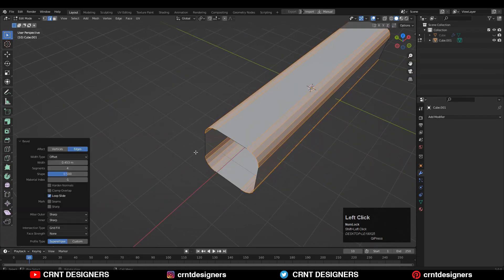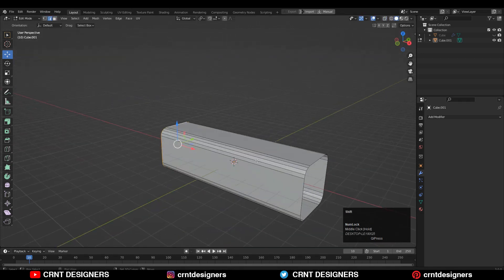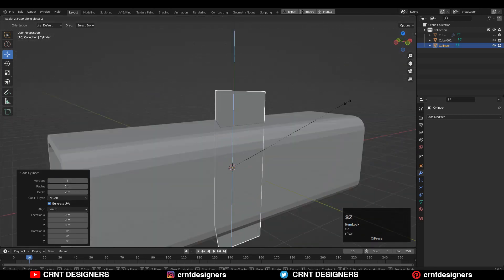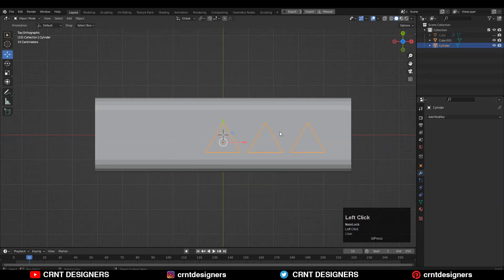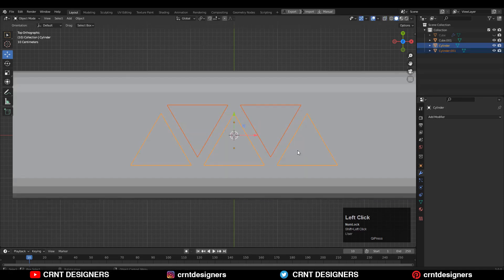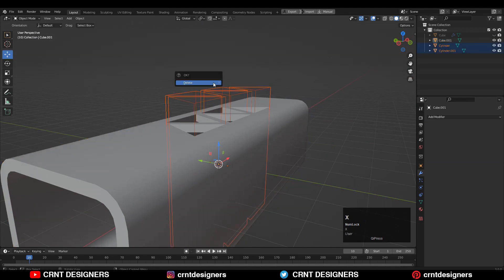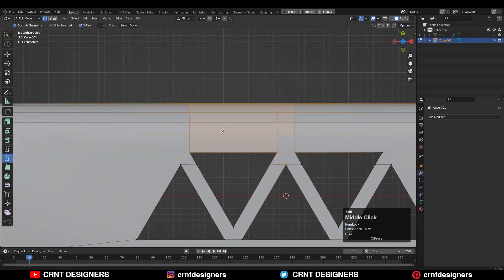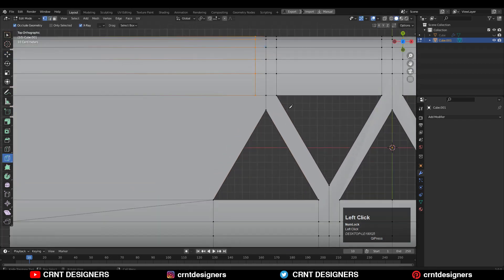Blender Subdivision Surface Modeling _ Blender Hard Surface Modeling